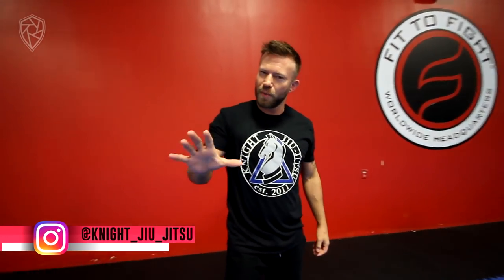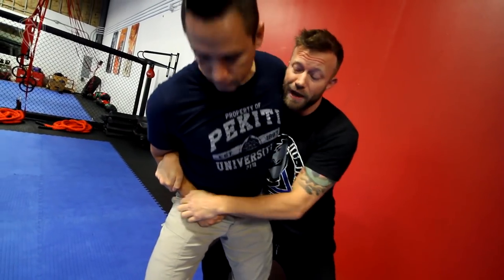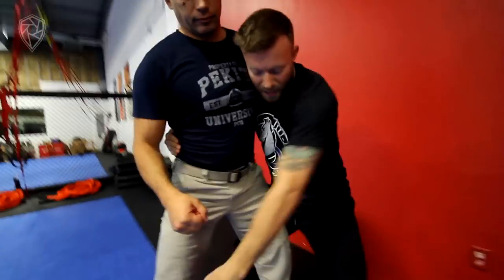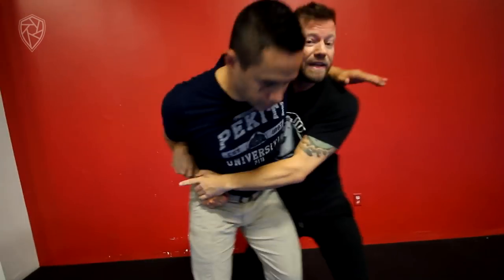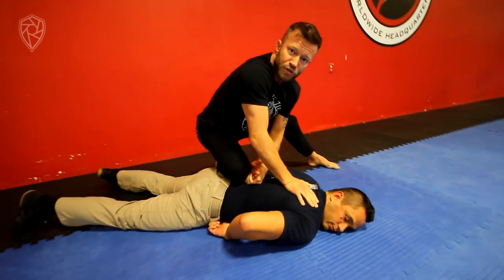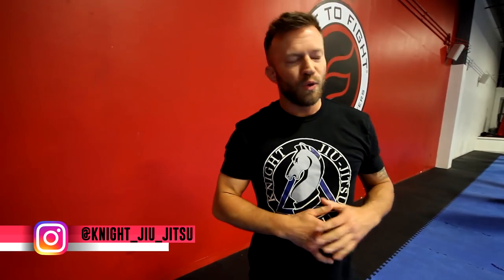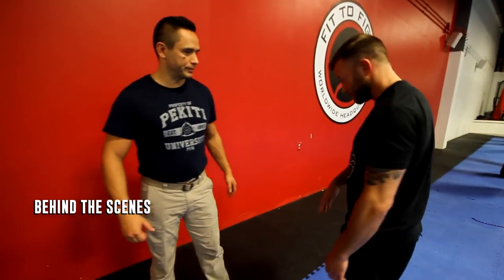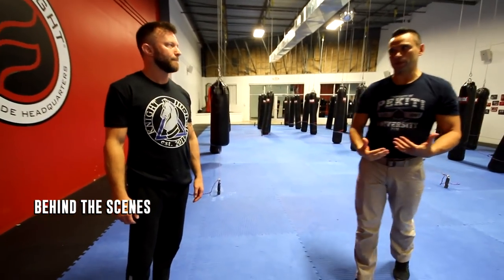Cross Body 2 on 1 For Control or Arrest | Eli Knight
Eli demonstrating the cross body 2 on 1.  This can have applications in MMA, self defense, and law enforcement and security applications.

Follow the Entire Aperture Team!

All of our videos are for educational and entertainment purposes only.  Please do not try any of the actions you see in our videos.  Train under the qualified guidance of an instructor.  Consult your physician.  Listen to your body.  Understand your limitations and capabilities.  Have fun.  Hope to see you in one of our seminars!